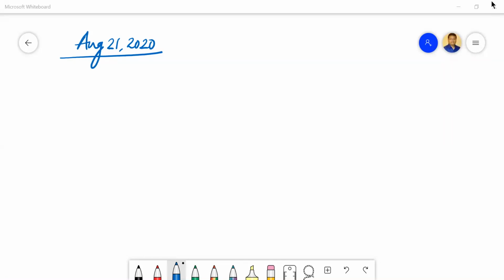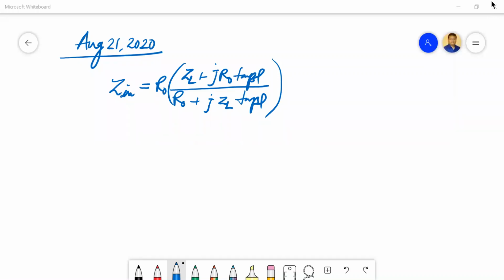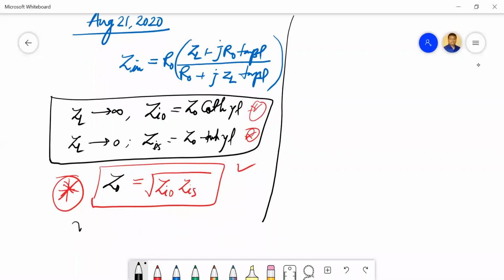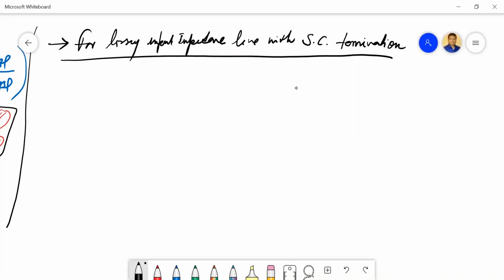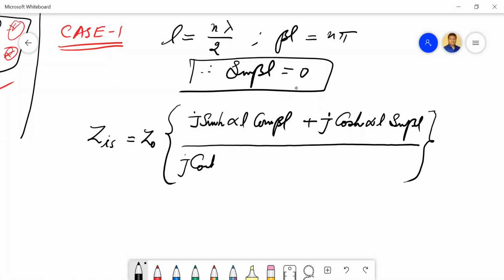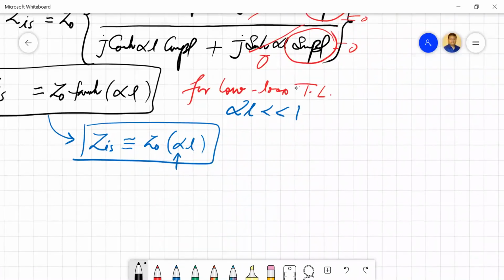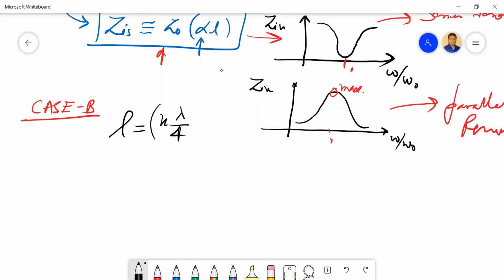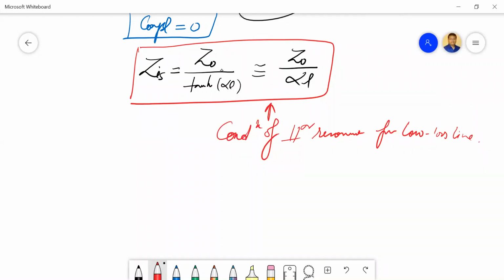Lecture ECC17102: Wave Characteristics on Transmission Line (Part-III)